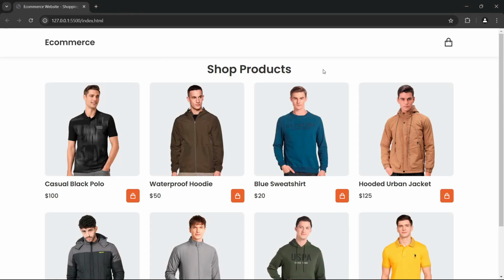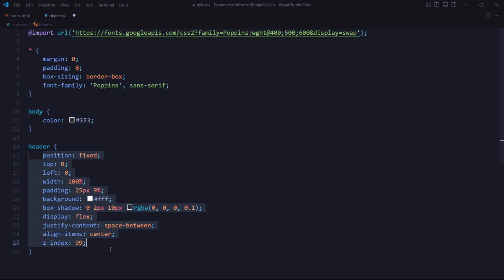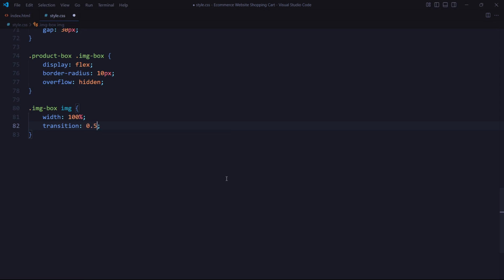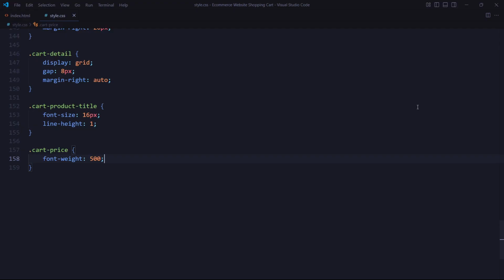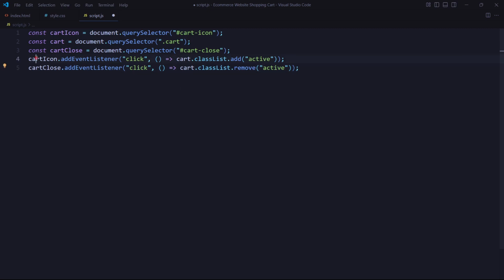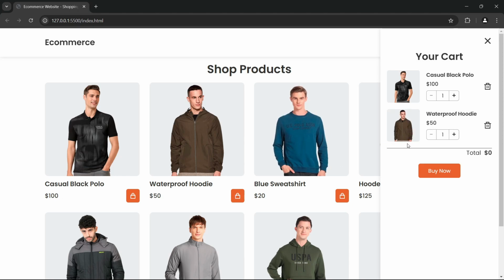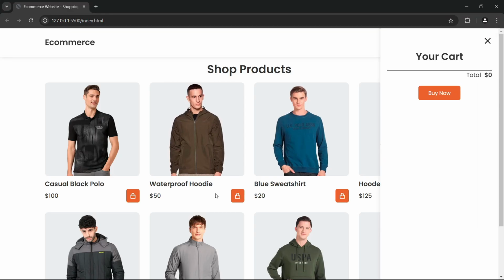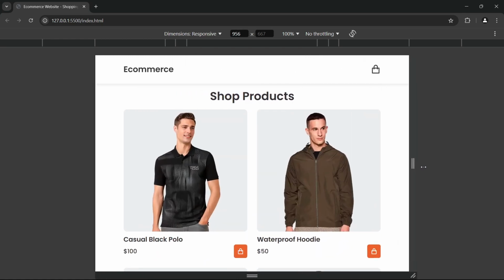How To Create Add To Cart Shopping Using HTML CSS And JavaScript | Shopping Cart In JavaScript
Learn How To Create Add To Cart Shopping Using HTML CSS And JavaScript | Shopping Cart In JavaScript Step By Step Tutorial For Beginners

In this tutorial, we will learn how to create a fully functional "Add to Cart" feature for an ecommerce website using HTML, CSS, and JavaScript. Step by step, we’ll build a shopping cart interface, style it with CSS, and add interactivity using vanilla JavaScript.